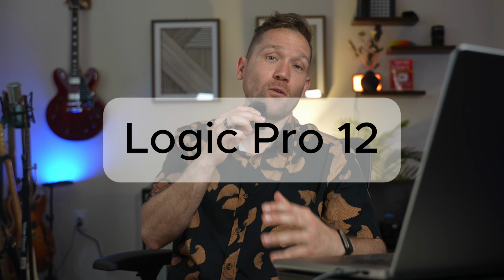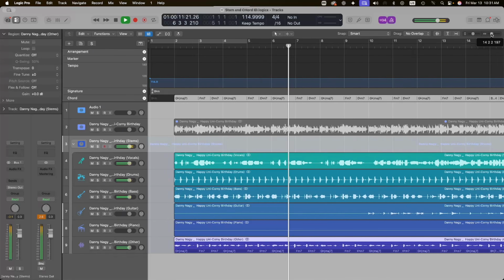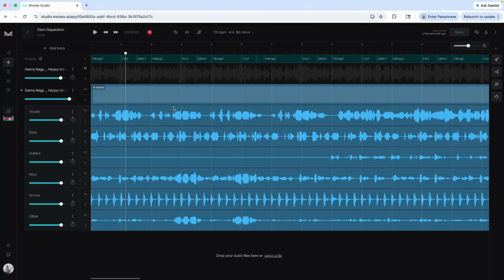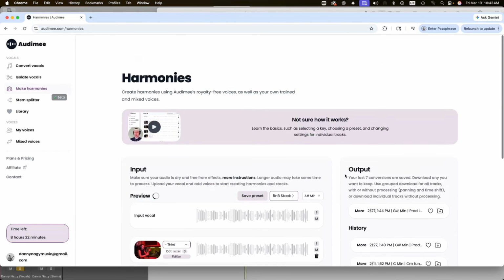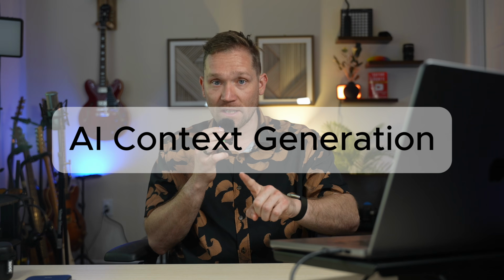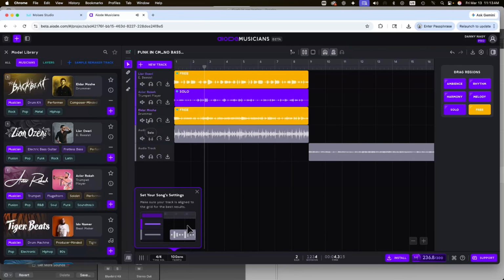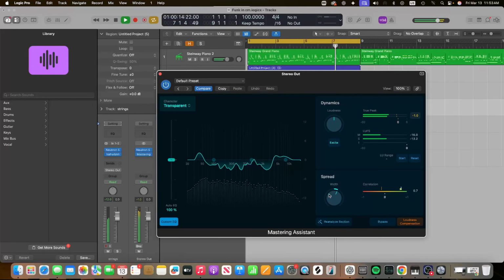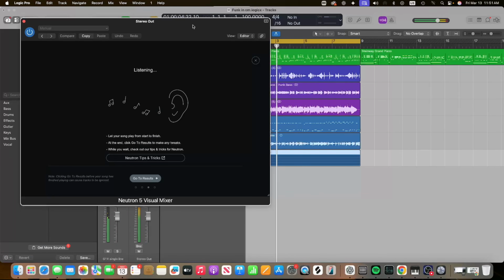5 Best AI Music Production Tools in 2026 (Logic Pro, Moises & More)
AI is transforming music production, and these are the 5 tools I actually use in my workflow as a professional producer and composer.
Whether you're just starting out or you've been producing for years, AI tools are no longer optional  they're a competitive advantage. In this video, I break down exactly how I use Moises AI, Logic Pro's AI features, and Apple Creator Studio to work faster and smarter without losing the human touch.
What you'll learn:

How to separate stems and isolate tracks instantly with Moises AI
The AI features built into Logic Pro you're probably not using
How Apple Creator Studio is changing the game for music creators
Why AI is a tool not a replacement for your creativity

⏱️ Timestamps

00:00 – AI in music production overview  ￼
00:30 – Logic Pro 12 AI tools (tempo + stem separation)  ￼
01:01 – Chord detection and workflow tips  ￼
01:37 – Moises AI breakdown (stems, chords, key detection)  ￼
02:52 – AI instrument generation in Moises  ￼
03:31 – AI singers and vocal replacement  ￼
04:06 – AI harmonies and voice modeling  ￼
05:14 – Generating bass and instruments with AI  ￼
06:43 – Aiode + Suno Studio for AI music generation  ￼
07:53 – AI vs MIDI (key differences explained)  ￼
08:28 – AI mixing with iZotope and Logic  ￼
09:42 – Will AI replace music producers?  ￼

👍 Like this video if you want more AI music production content
💬 Comment which AI tool you’re using right now